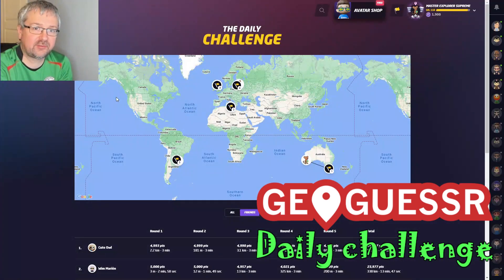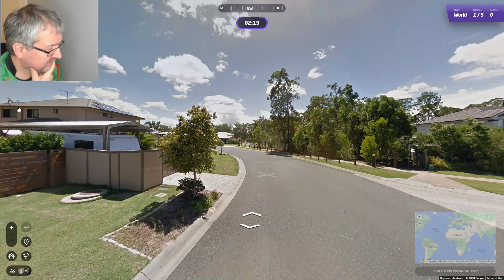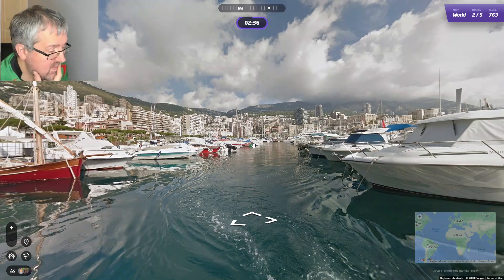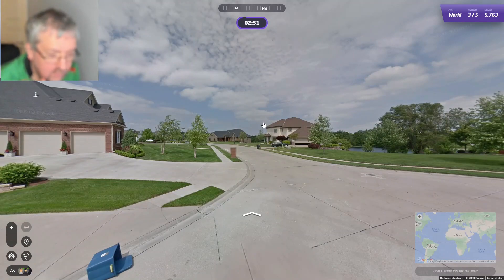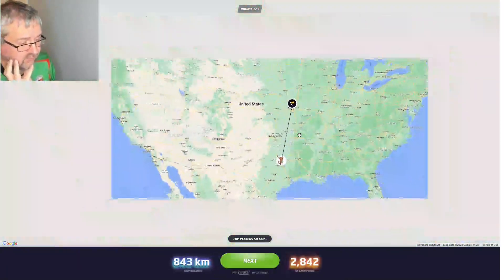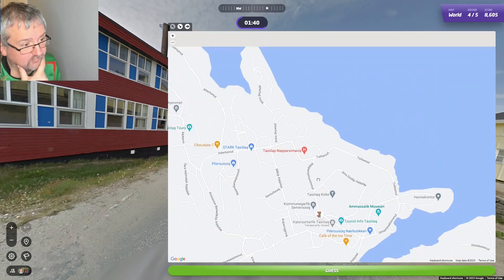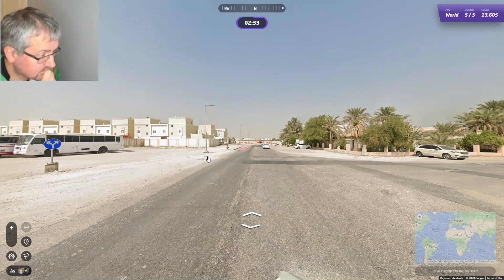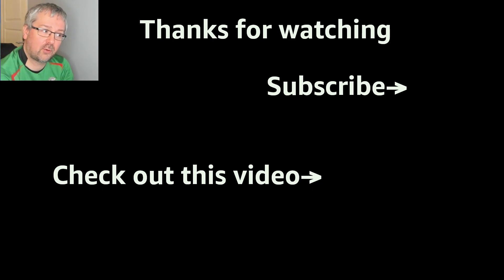Geoguessr Daily Challenge - NMPZ October Challenge - Next To An Iconic Formula One Track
Monaco is home to one of the most iconic F1 tracks